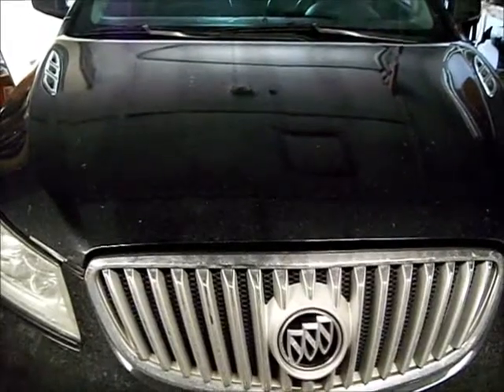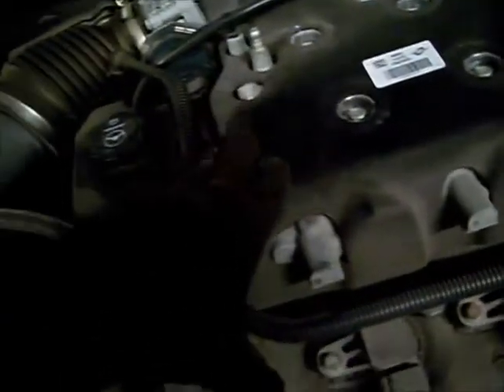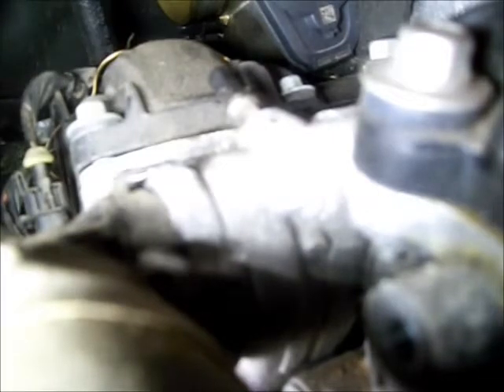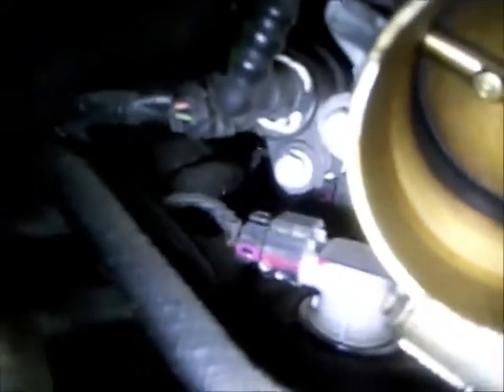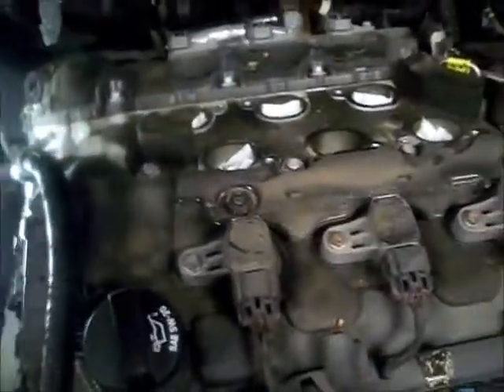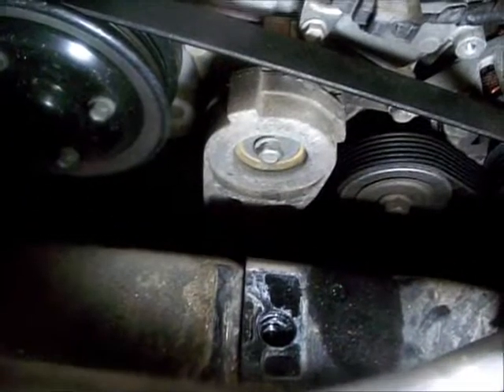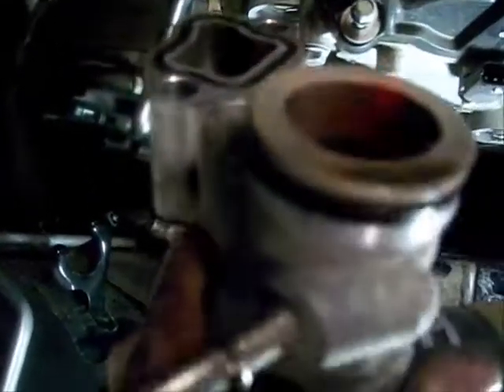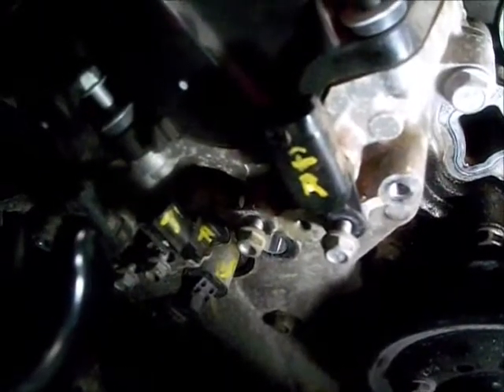Buick Lacrosse 2010 w 3.6 l engine, code P0008, timing chains remove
Description: Pt. 1 This Lacrosse had a code p0008 for right bank timing chain performance issue.  Which means the chain is stretched beyond serviceable limits.  So I replaced the whole set, primarily because of the difficulty to get to any 1 set of chains made it cost effective labor wise.  In this part I will show necessary steps required, for timing cover access.